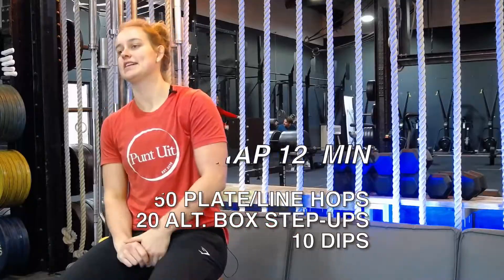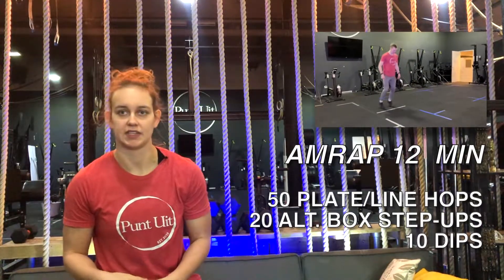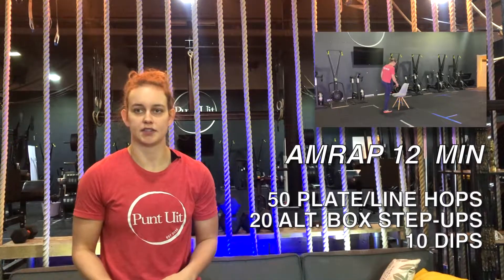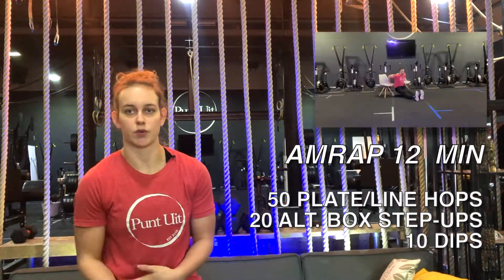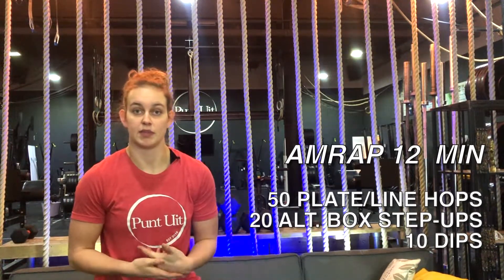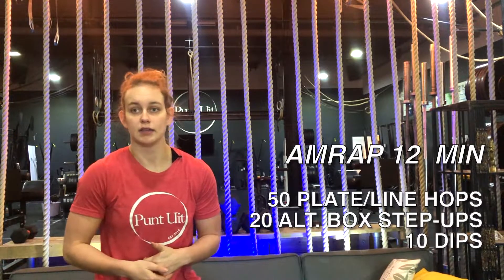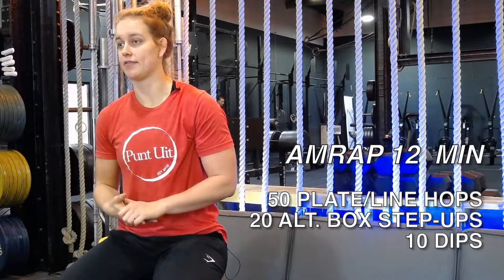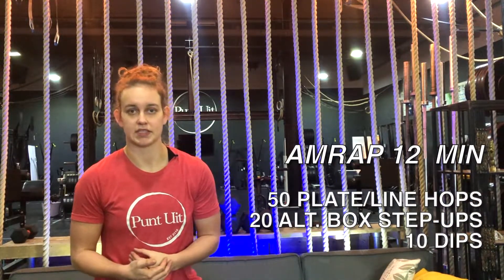Bodyweight workout- Lockdown- 30-12-2021